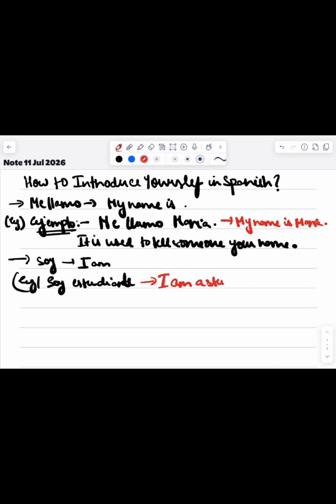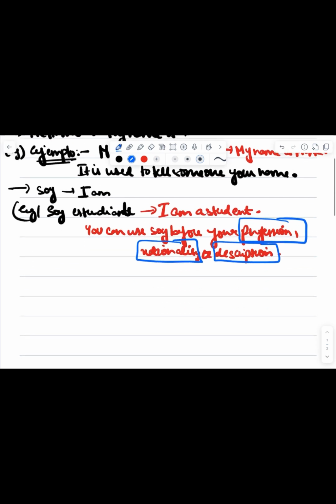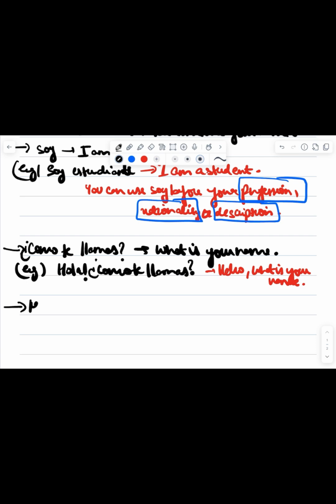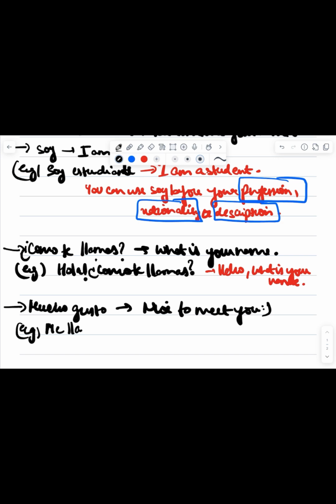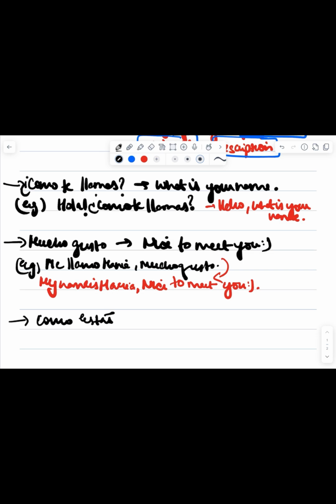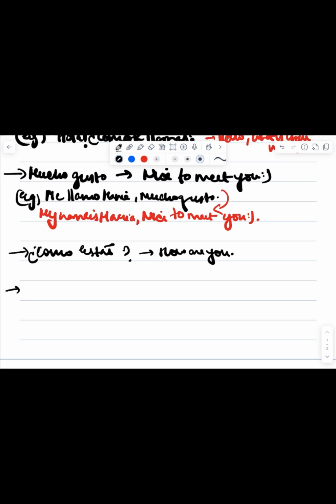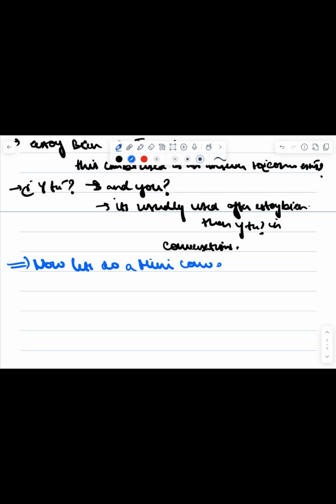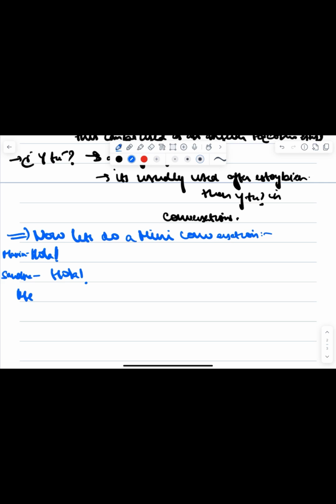How to Introduce Yourself in Spanish 🇪🇸 | Learn Basic Spanish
Want to introduce yourself in Spanish with confidence? 🇪🇸 Start here!

In this beginner-friendly Spanish lesson, you’ll learn the most useful phrases for introducing yourself in everyday conversations. Whether you’re learning Spanish for school, travel, exams or simply for fun, this lesson will help you build a strong foundation.

✨ In this lesson you’ll learn:
• Me llamo… (My name is…)
• Soy… (I am…)
• ¿Cómo te llamas? (What is your name?)
• Mucho gusto. (Nice to meet you.)
• ¿Cómo estás? (How are you?)
• Estoy bien. (I am fine.)
• ¿Y tú? (And you?)

📚 This lesson includes:
✔️ Easy explanations
✔️ Real-life examples
✔️ Beginner-friendly conversation
✔️ Quick quiz
✔️ Lesson summary

💬 Practice in the comments! Introduce yourself in Spanish by writing:
“Me llamo ____.”

¡Hasta luego! 🇪🇸